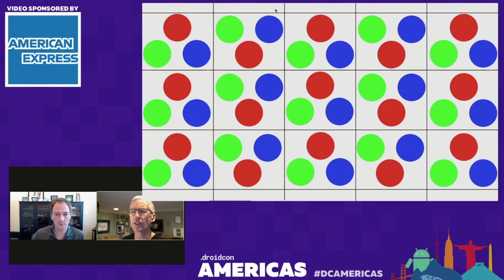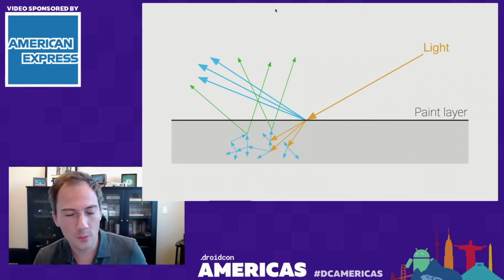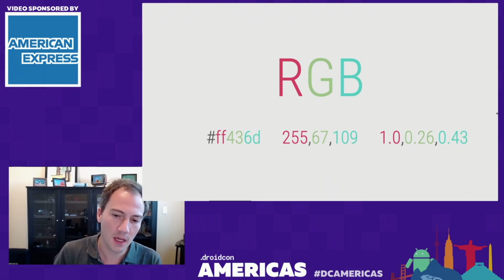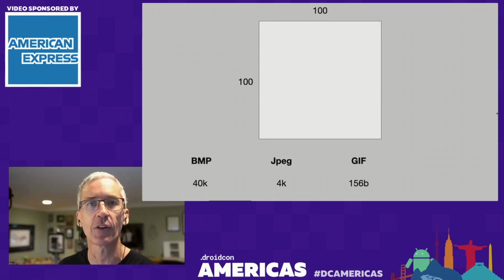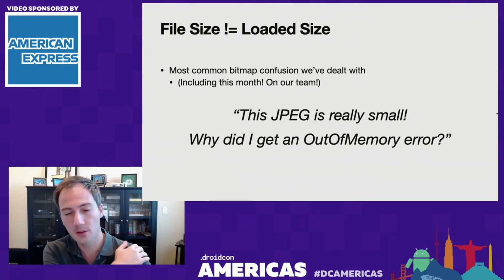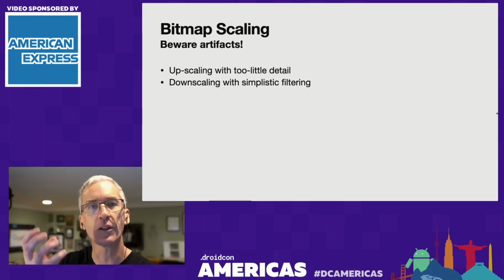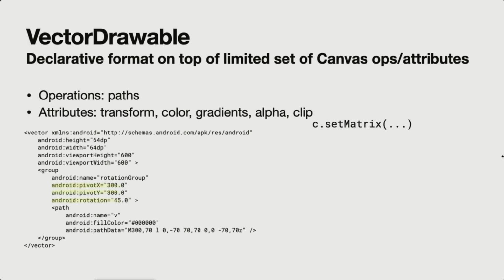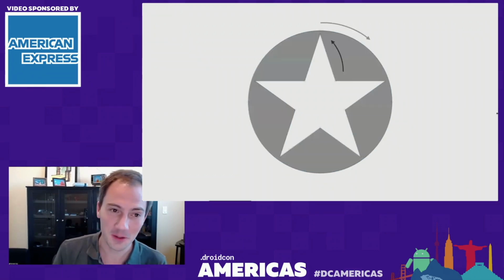Graphics for Android Developers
Speakers: Chet Haase, Romain Guy

Vectors. Bitmaps. 3D. 2D. UI.
There are soooo many types of graphics available to you when writing a mobile app.
This session will provide an overview of different graphics technologies and how to implement them on Android.